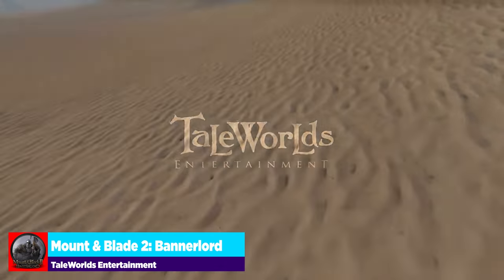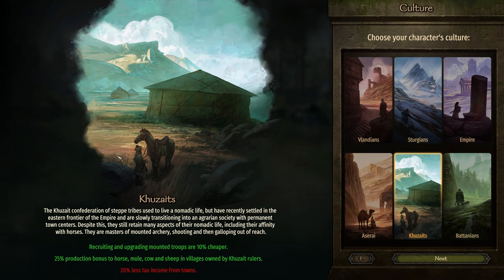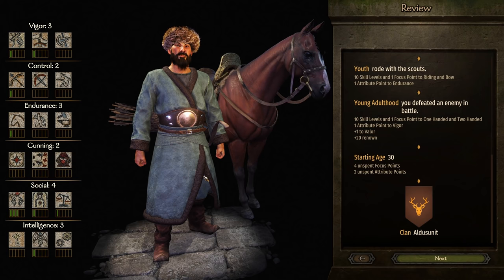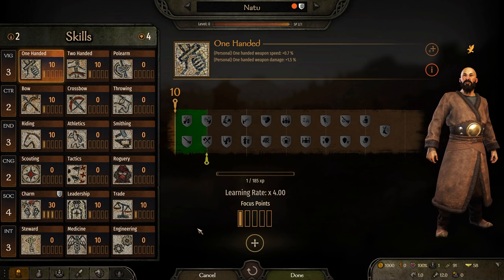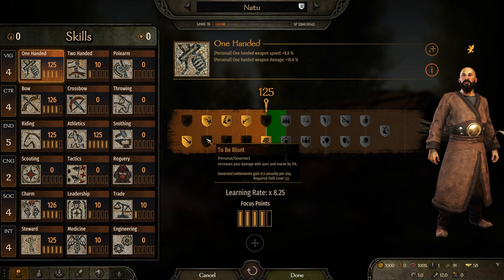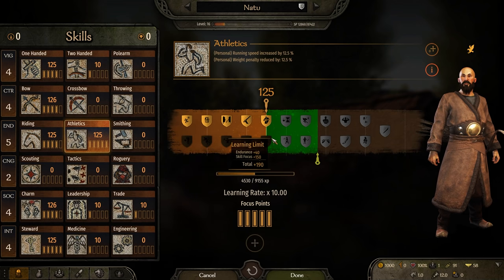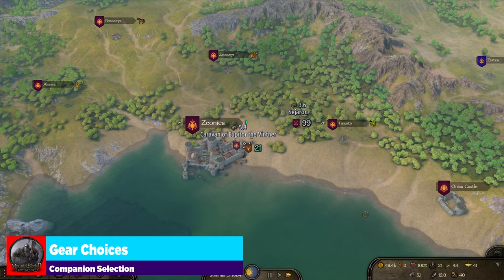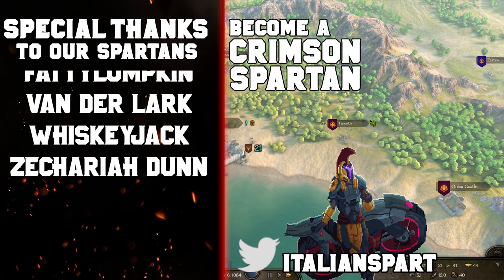BEST Beginner Build for Mount & Blade 2: Bannerlord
In this Beginner's Guide, we go over a beginner build in the Horse Archer. This I feel is the best beginner's build to do most things in the game without having to worry about end game fall off.

0:00 Intro & Summary
1:38 Cultural Bonuses
6:43 Initial Character Creation
8:51 Difficulty Settings
10:11 Skill Choices
15:30 Attribute & Focus Points
19:15 Perk Selection
26:42 Gear Choices
30:18 Companion Selection
35:15 Conclusion

System Specs:
Motherboard: Asus Strix z390-E Gaming
Processor: Intel i9-9900FK
Graphics Card: EVGA GeForce RTX 3080 8GB FTW Gaming ACX
Memory: G.Skills Trident LED 32GB DDR4-3200 Memory